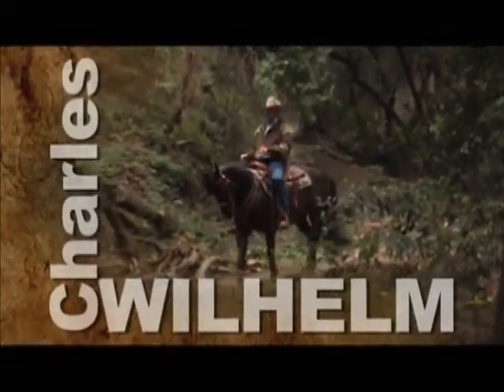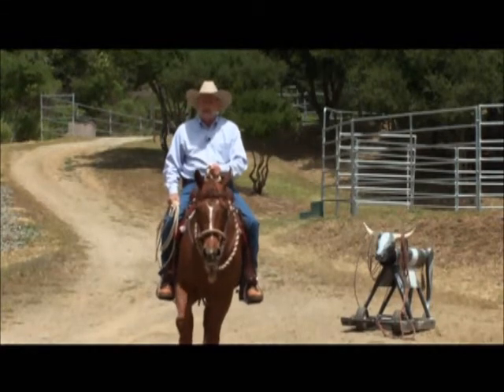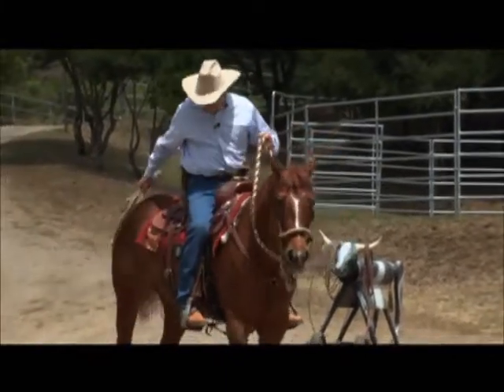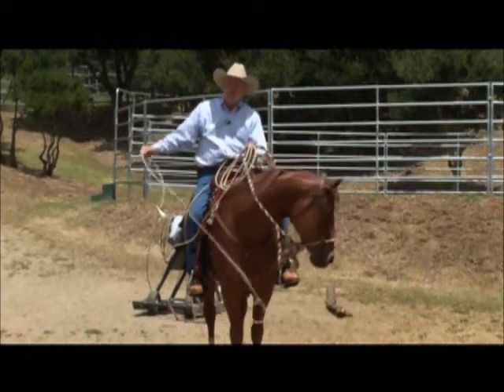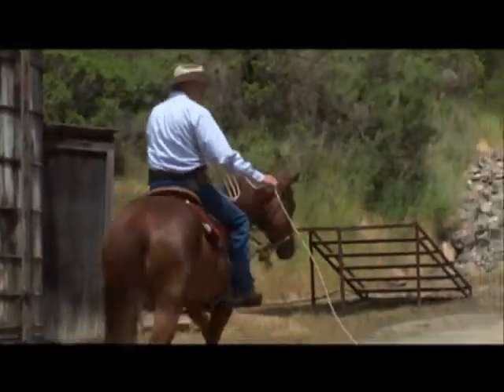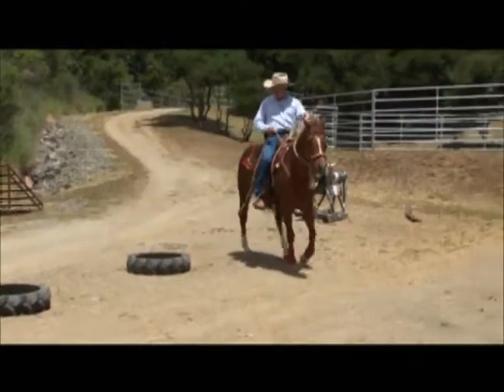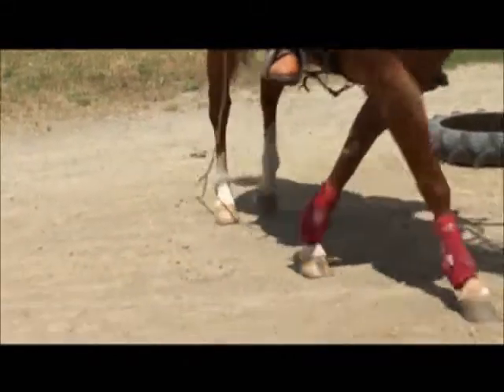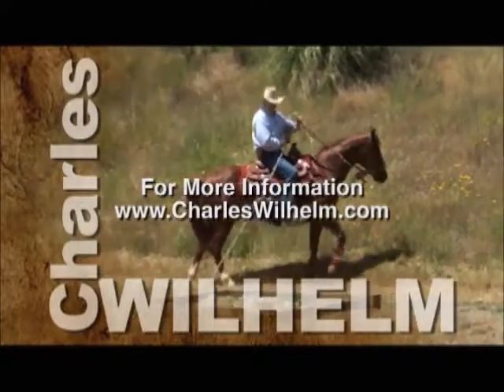Teaching your Horse to Drag Objects Part 1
Charles shows you how to introduce the rope to your horse in order to safely and successfully prepare him to drag objects.